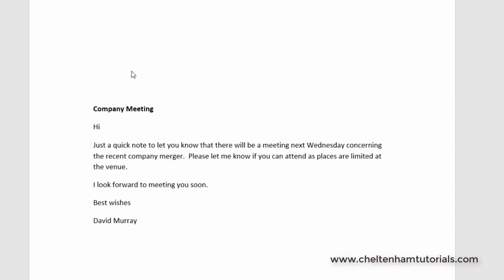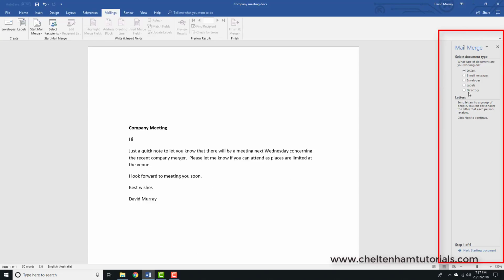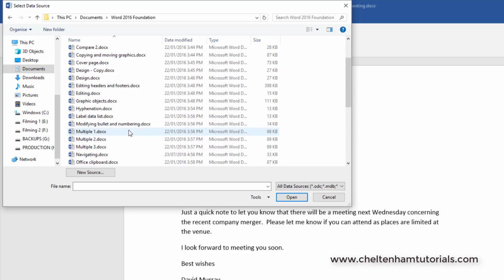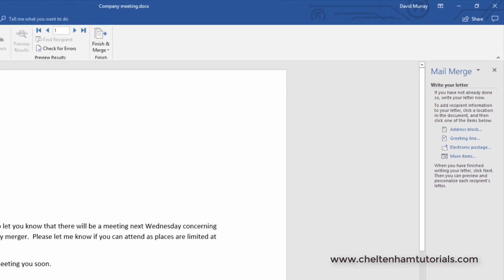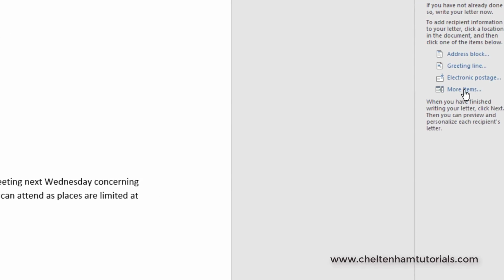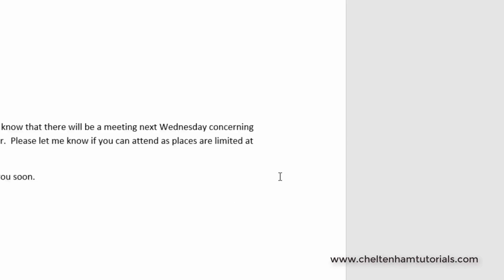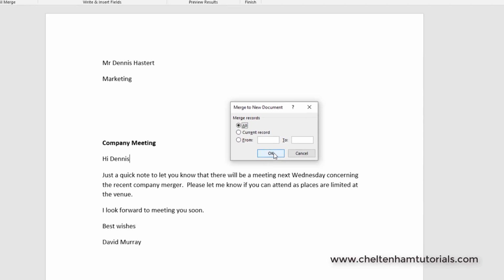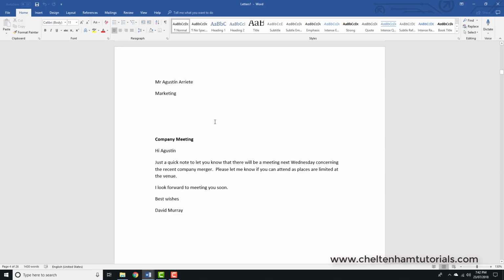Word 365 Foundation 19 Simple Mail Merge